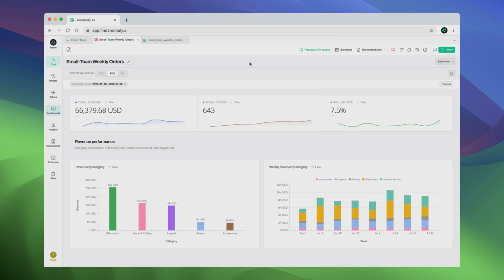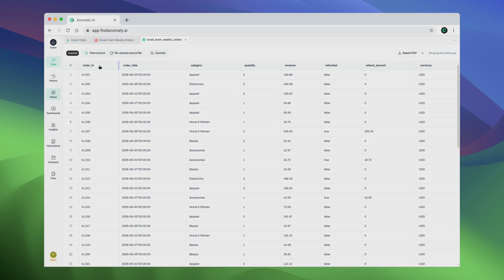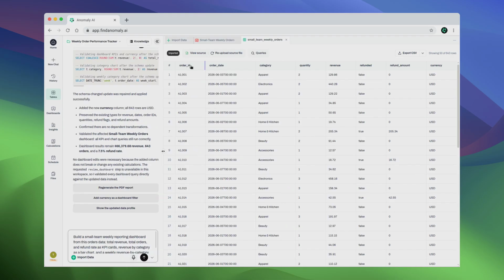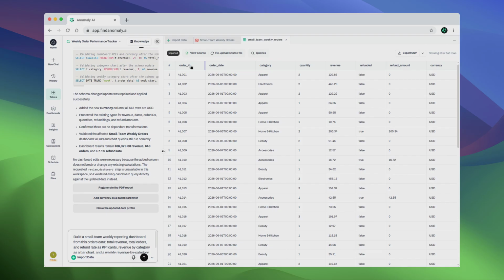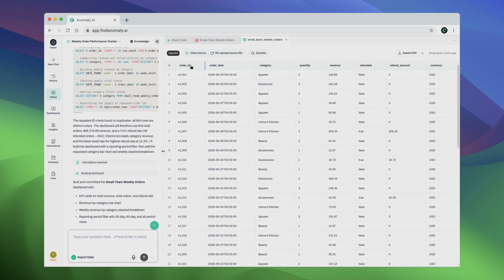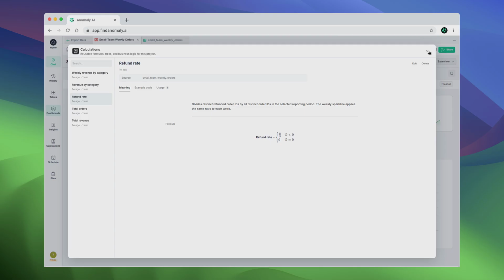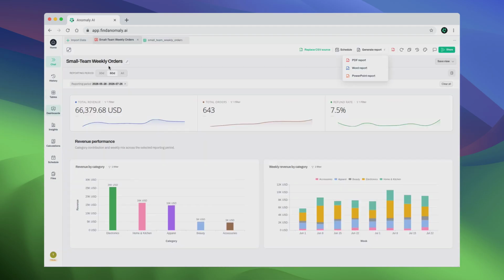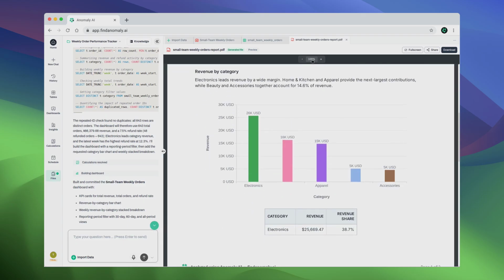Automated Reporting Tools for Small Teams: What Actually Works?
Choosing an automated reporting tool is easier when you ask which stage still consumes your time: refreshing the data, analyzing and verifying the numbers, assembling the report, or delivering it. Spreadsheets are flexible, but recurring refresh and rebuild work remains manual. Data refresh tools move numbers into place. Business intelligence platforms support more complex reporting systems, but they usually need more setup and maintenance.

In this walkthrough, a 643-row weekly orders CSV has already been turned into a finished dashboard. You will see the source table, the exact request used for the build, the refund-rate definition, the 48 refunded rows behind the 7.5% rate, and a generated PDF. The purpose is not to hide the calculation behind a chart. It is to keep the source, definition, logic, and final output available for review.

What you will see:
• A finished weekly report in the first five seconds
• The uploaded CSV snapshot and the exact request used for the report
• A refund-rate check against the calculation and source rows
• A generated PDF that carries the analysis into a shareable document

Uploaded files work well for fixed snapshots. For recurring reporting, connect a supported source and refresh or resync it on the reporting cadence, or replace the uploaded file when the next export is ready. The linked comparison explains when a spreadsheet, data refresh tool, business intelligence platform, or Anomaly is the better fit for the job.